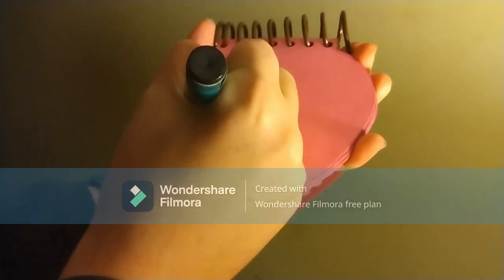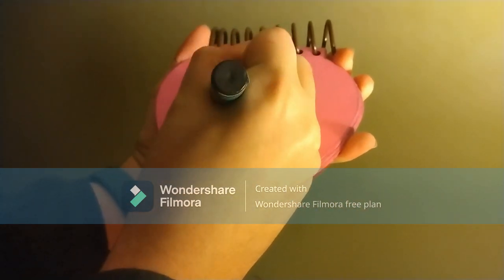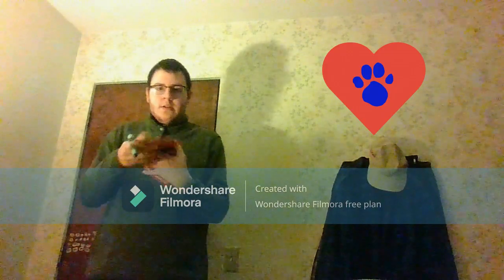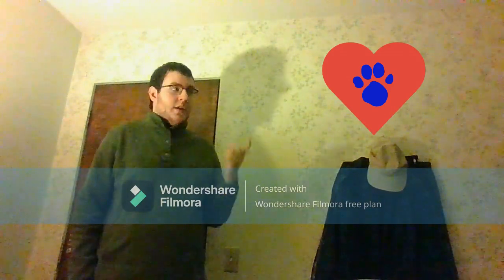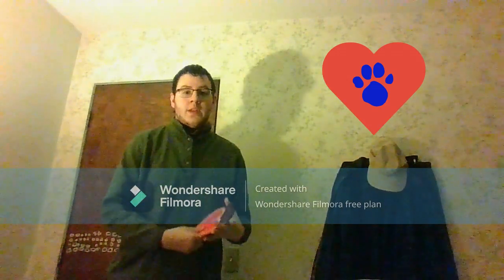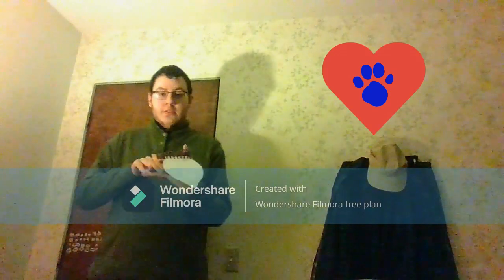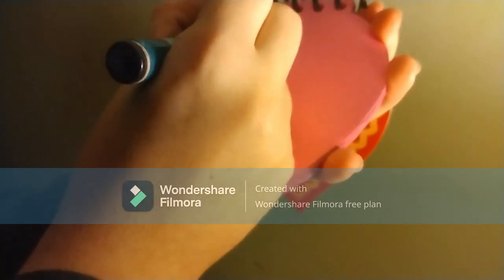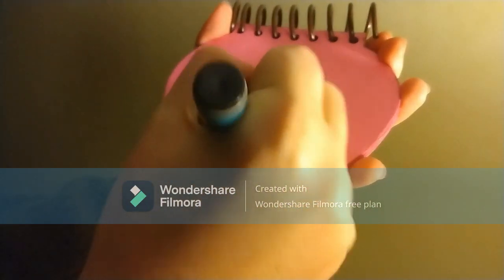How to draw a Pillow and a Heart (My version)